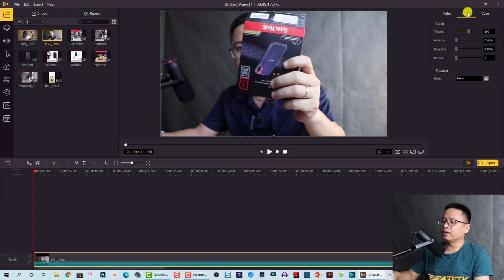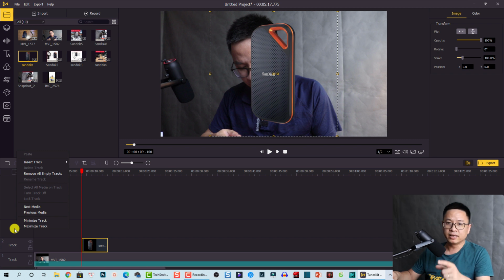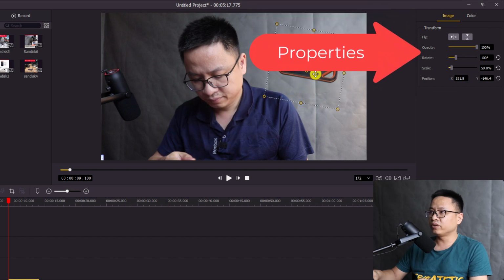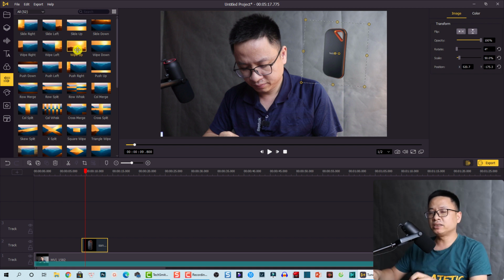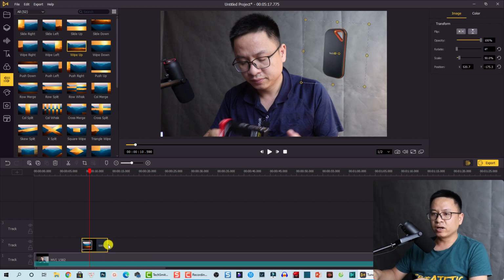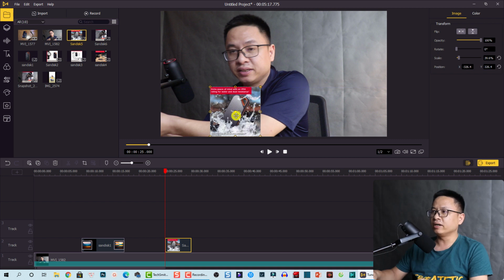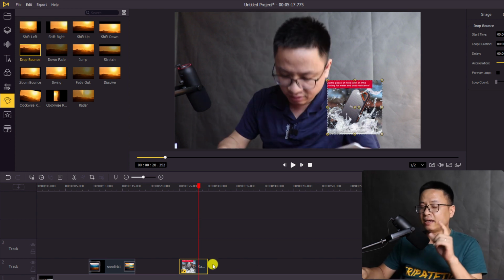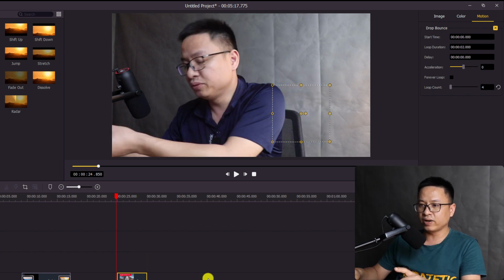How to Add Image to Video Quickly - AceMovi Video Editor Tutorial For Beginners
This tutorial shows you how to add image to your video using AceMovi Video Editor, a free and powerful video editing software for beginners.